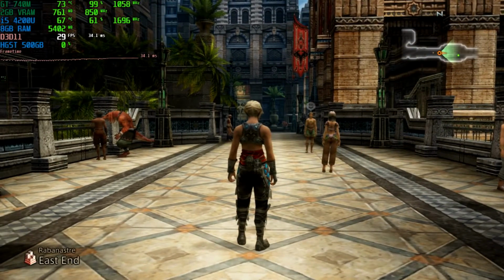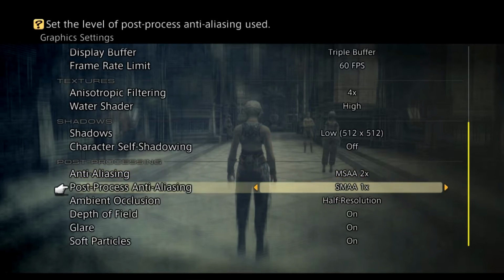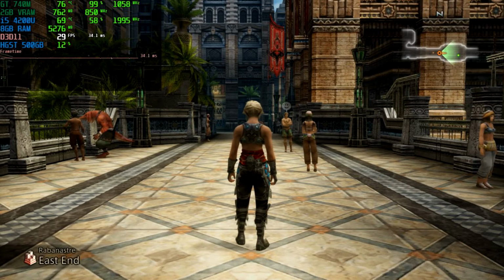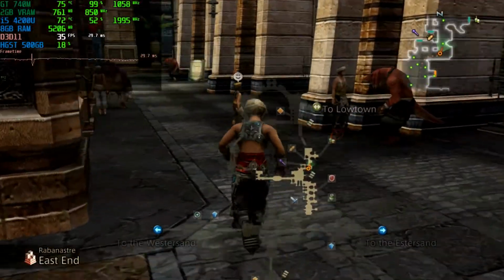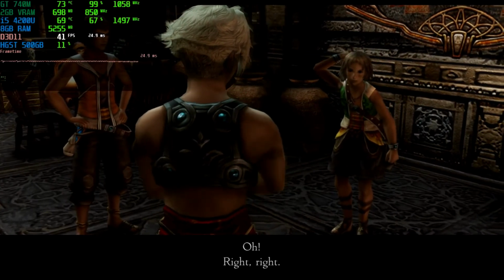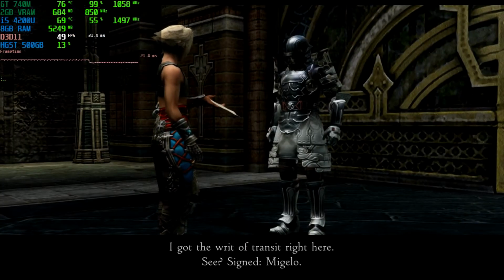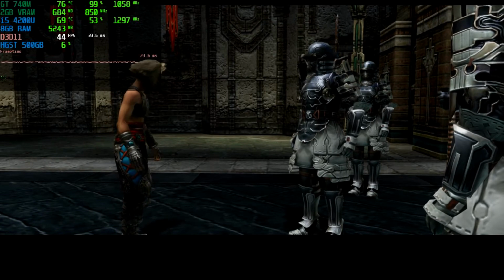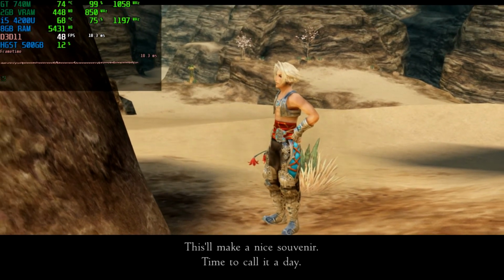Final Fantasy XII: The Zodiac Age (GT 740M/GT 825M/GT 920M) [Low*]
Framerate w/o Recording (Rabanastre - East End):
720P Custom Medium | 1% Low: 31 Avg: 36 Max: 40
720P Minimum | 1% Low: 35 Avg: 38 Max: 44

PC Specs:
Model: Asus X550LB-XO055H
CPU: Intel Core i5-4200U 2.3GHZ
Ram: 8GB DDR 3L 1600MHZ CL11

Software:
GPU Drivers: Nvidia ForceWare 390.77 WHQL
OS: Windows 10 64Bits
Monitor Stats & FPS Logging: Msi Afterburner 4.4.2
Data Organizer and Cloud: Google Docs
Video Editor: Wondershare Movie Editor